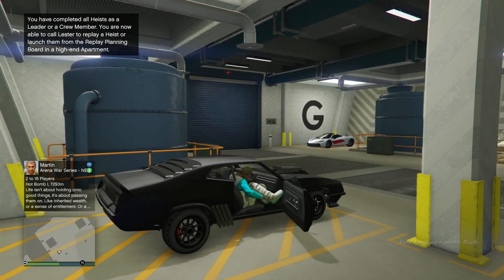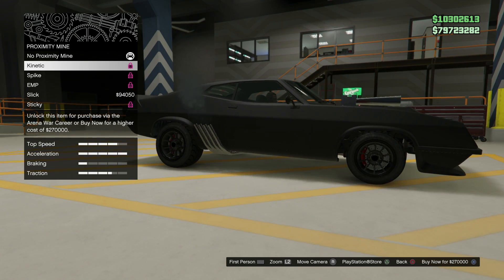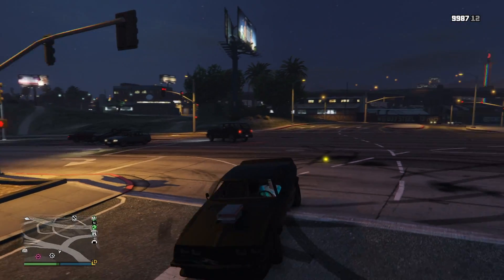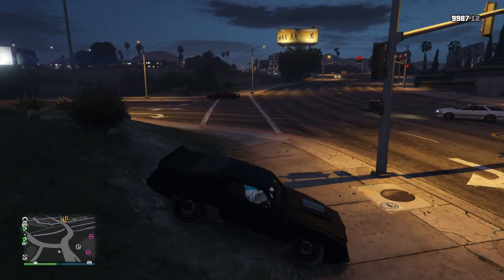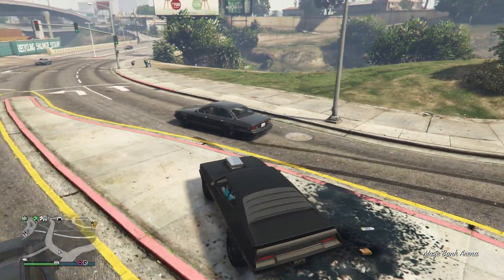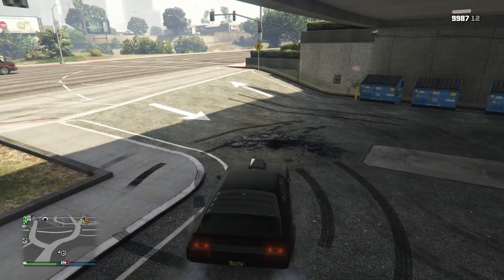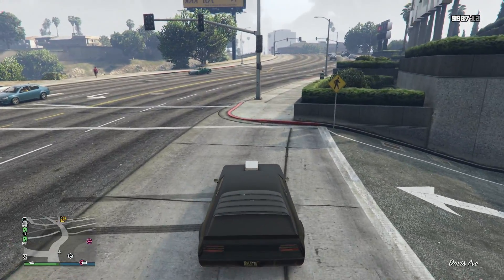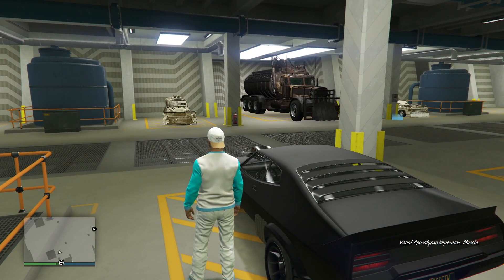GTA Online Arena War DLC Update NEW Proximity Mines - Which Is The Best & What You Should Be Using!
EMP VS Sticky VS Kinetic VS Slick VS Spike - Which is the best NEW proximity mine featured in the Arena War DLC Update for GTA Online? Let's find out!